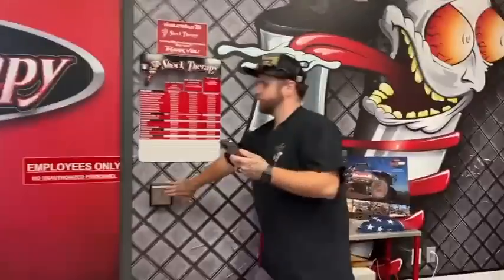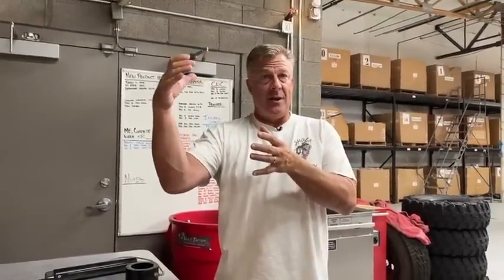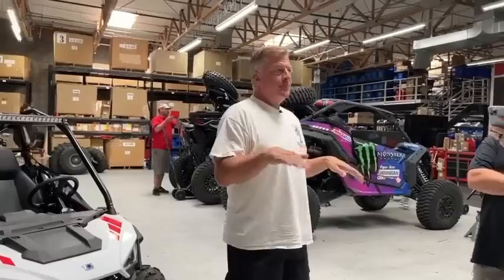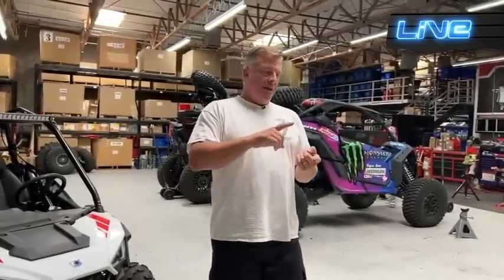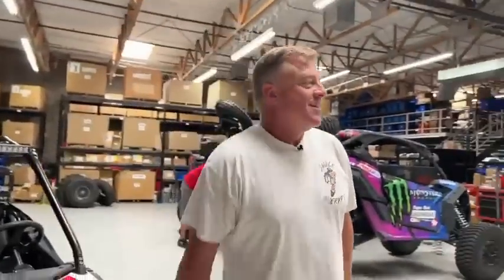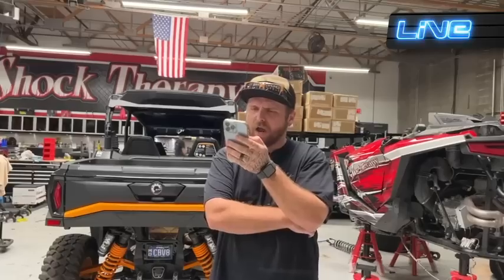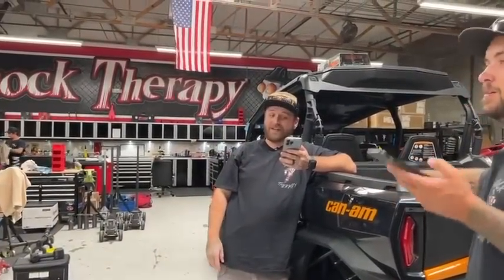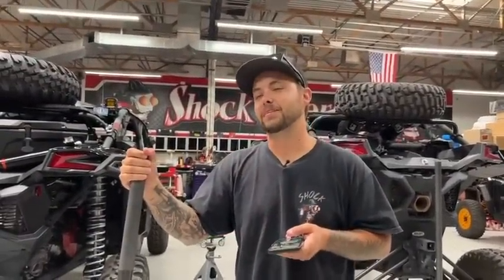Throw it out there Thursday // Announcing a new PATENT!!! {E-Preload}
Shock Therapy is a world-class suspension tuning and component company based in Phoenix, Arizona. We make original products right here in the USA and ship worldwide to all customers. Whether you are a casual owner or a racing enthusiast, Shock Therapy makes sure to place you FIRST.